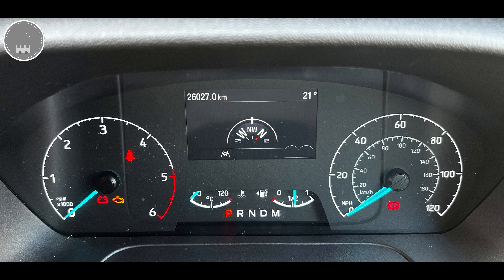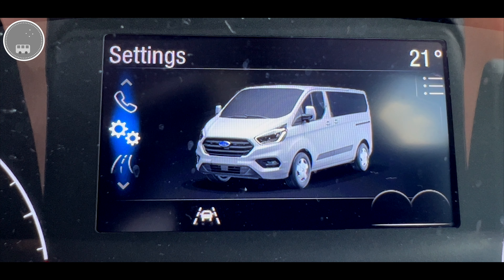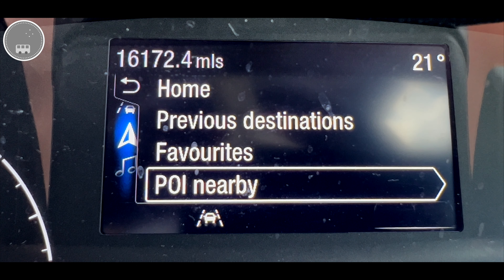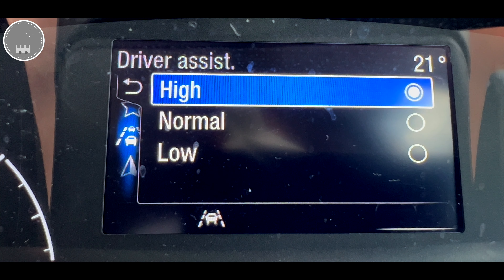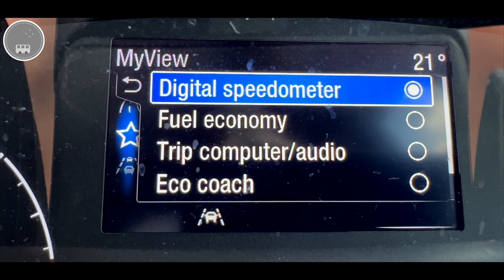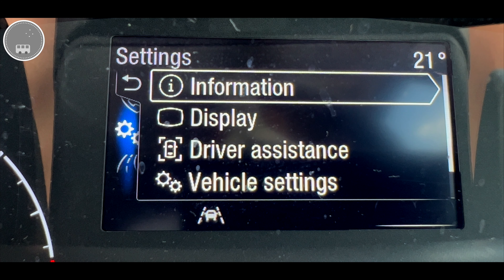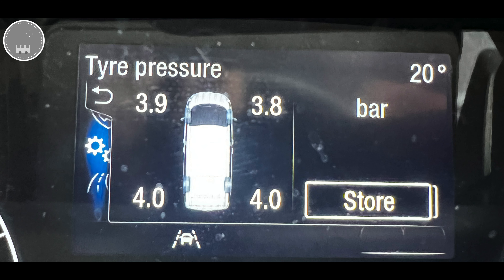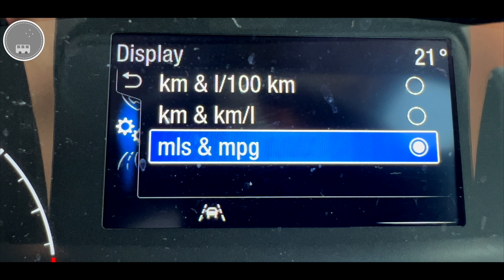Ford Transit Custom Nugget Camper Van | Dashboard Information Display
The Ford Transit Custom Nugget Campervan has a really useful information display in the dashboard. So many helpful settings and things to make the whole driving experience easier and safer.

Here we take you through some of the key features in our van. Have you already found all of these or will we show you something new and useful?

Take a look at our latest video and we hope it will help you get the best experience with your Ford Transit Custom Nugget Campervan.

For more informative videos check out the various playlists on our channel.

We love hearing from you all so if our content has helped you or if you have enjoyed it, please let us know. We do all our Silver Nugget Adventure content in our spare time around our work and family life. We absolutely love it, however, as we're sure you appreciate, a lot of time, effort and cost goes on in the background to bring out quality and valuable content.  If you find our content useful, we'd be grateful if you'd consider supporting us. There are many ways you can support Silver Nugget Adventure:

It's one of our favourite family treats! If we've answered your question, given you the confidence to try something new, helped you decide if the Ford Nugget campervan is for you, or if you've used any of our travel or day out recommendations, then this really does make us happy. Our main aim has always been to share our experience, mistakes and knowledge to help others. By buying us a Pizza, you are helping towards running costs and enabling us to continue bringing out regular quality content.

It's free for you but it helps build our presence. Although we understand that adverts are annoying, now that we have built the channel to a certain level, YouTube allow us to monetise by allowing adverts to show (they choose them not us!). This brings with it a very small money contribution to us.

Instagram: Follow us, and share any posts/stories. If you visit anywhere because of our recommendations, please tag us in your posts/ stories. We love seeing places you've been.

Spread the word: If you've found our content useful or if it has led you to purchasing your own Ford Nugget, we'd be so grateful if you'd mention us to Ford dealers and Westfalia. We are not paid any money by Ford/Westfalia and all views are our own. Your feedback will help support this.
Thank you - Diolch